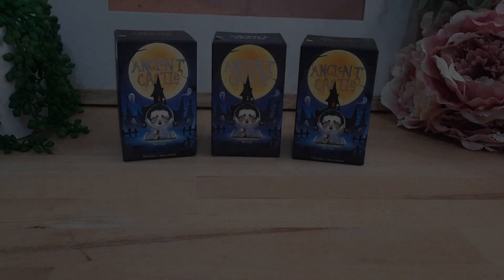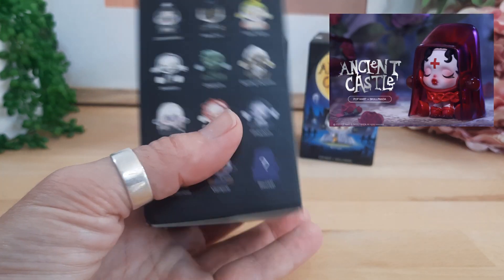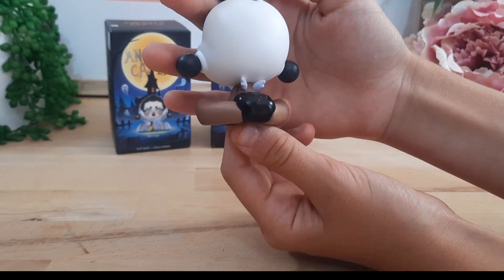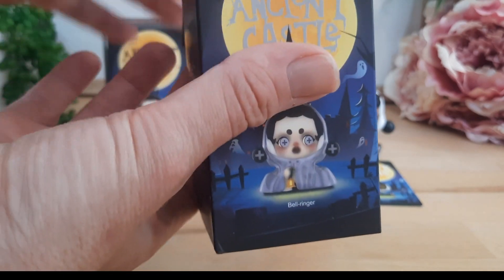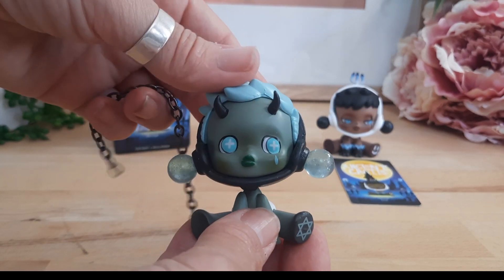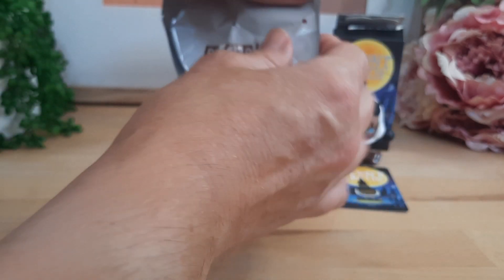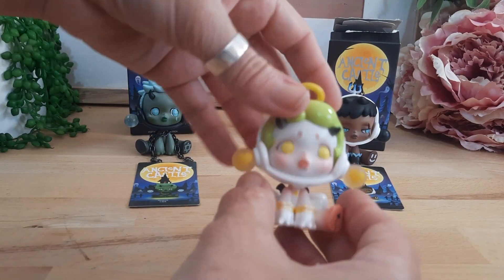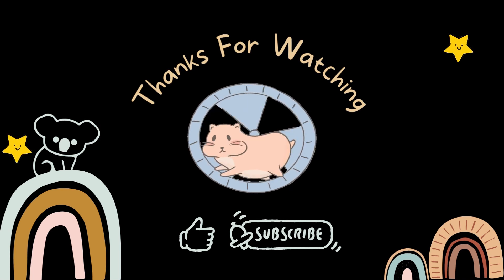New Aussie channel reviews PopMart SkullPanda blind boxes.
G'day!!  Welcome to our very first Aussie review!!  We started this channel as we LOVE toys and collecting things, BUT found it hard as we are from Australia and most of our fav channels were in America and Canada.  Prices, weights, names and even where to get stuff is sooooo different. So this is us, reviewing stuff from the Australian perspective.  If you're not Aussie, don't worry, you probably have a giggle about how we say stuff and you might find a bargain over here too!

If you want to comment please be kind, we are learning.  This is also something we want to do as a mum and daughter together, not a professionally polished upload.